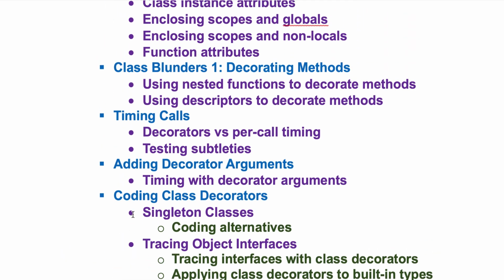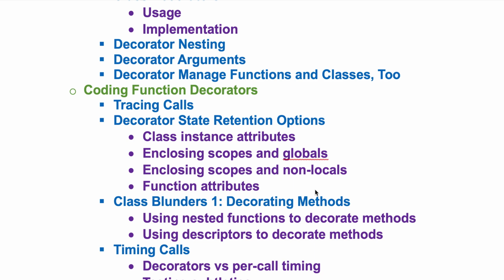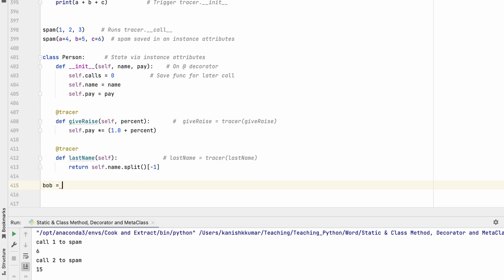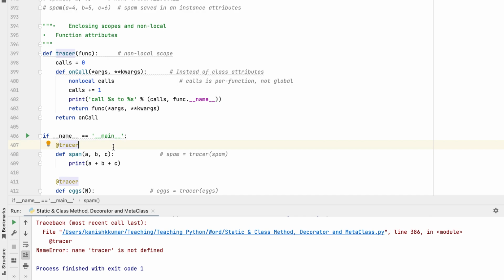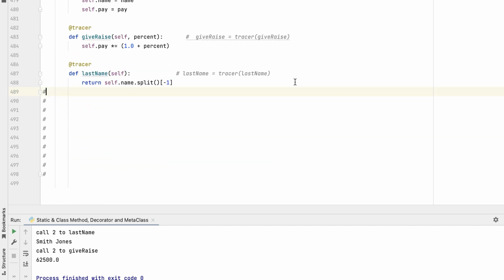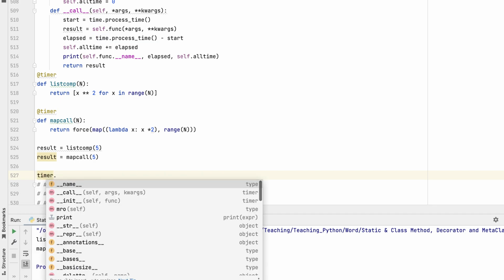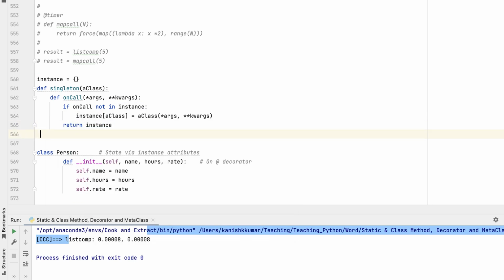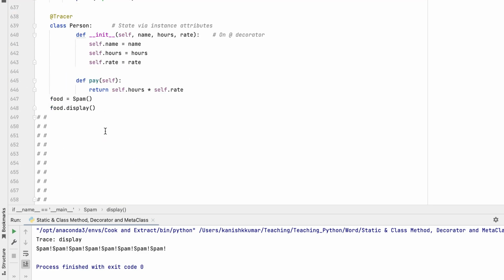Python Course :- Static & Class Method, Decorator and MetaClass Part-3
Hello Guys, this a Python Course in which we discuss the 'Python Static & Class Method, Decorator and MetaClass' which analogy to : -
• Decorators:-
o What’s a Decorator?
o Managing Calls and Instances
o Managing Functions and Classes
o Using and Defining Decorators
o Why Decorators?
o Basics
 Function Decorators
• Usage
• Implementation
• Supporting method decoration
• Using multiple instances
 Decorator Nesting
 Decorator Arguments
 Decorator Manage Functions and Classes, Too
o Coding Function Decorators
 Tracing Calls
 Decorator State Retention Options
• Class instance attributes
• Enclosing scopes and globals
• Enclosing scopes and non-locals
• Function attributes
 Class Blunders 1: Decorating Methods
• Using nested functions to decorate methods
• Using descriptors to decorate methods
 Timing Calls
• Decorators vs per-call timing
• Testing subtleties
 Adding Decorator Arguments
• Timing with decorator arguments
 Coding Class Decorators
• Singleton Classes
o Coding alternatives
• Tracing Object Interfaces
o Tracing interfaces with class decorators
o Applying class decorators to built-in types
 Class Blunders 2: Retaining Multiple Instances
 Decorators Versus Manager Functions